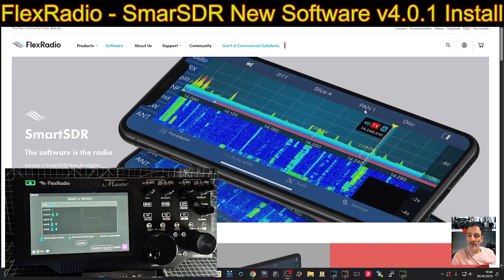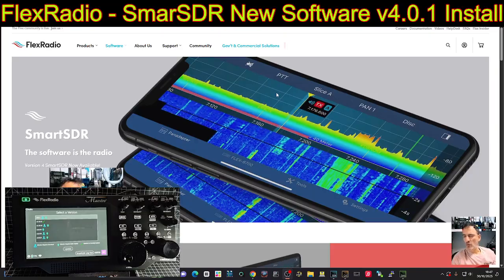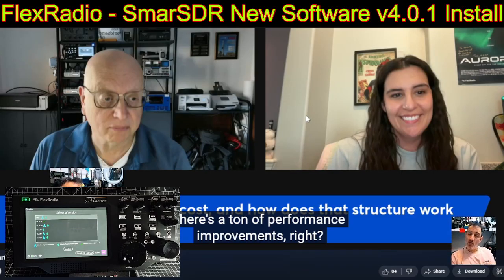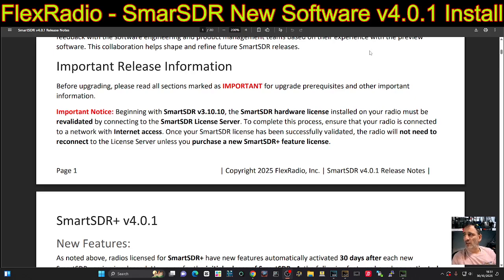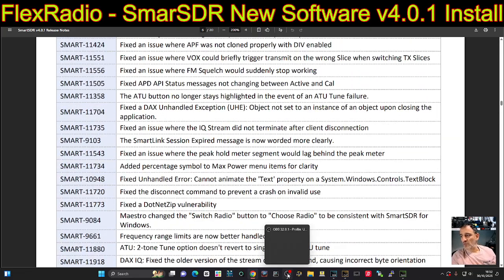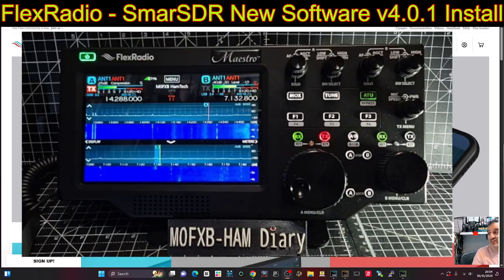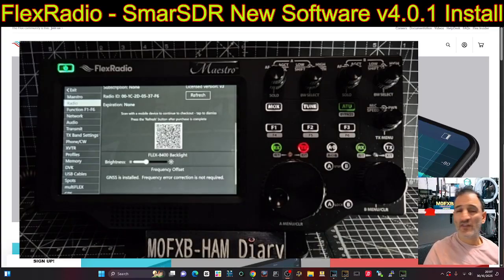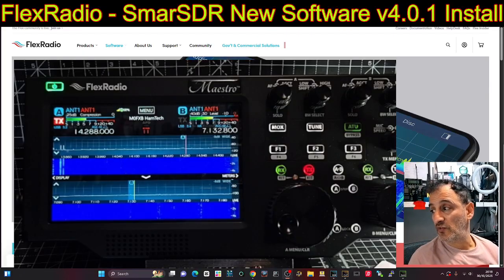FlexRadio v 4.0.1 Software Update Released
V4.0.1 Update Info